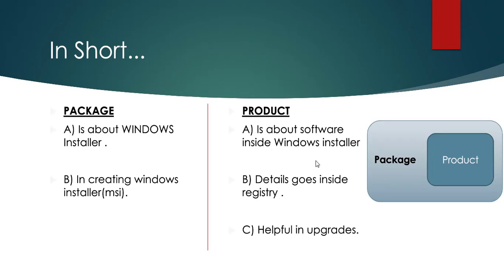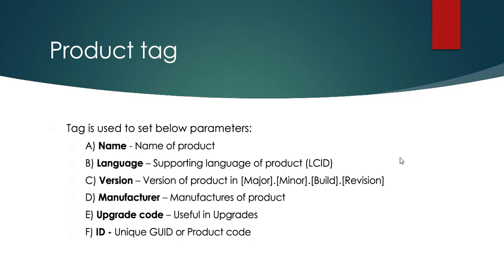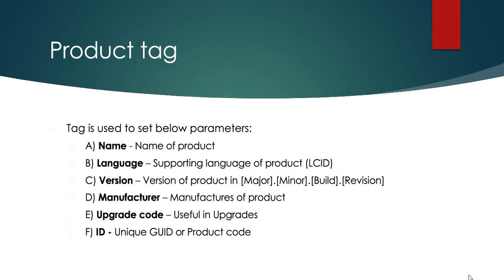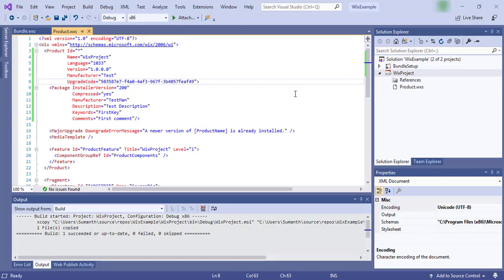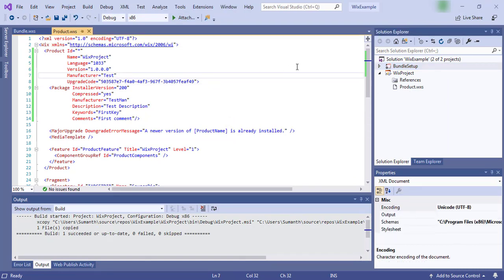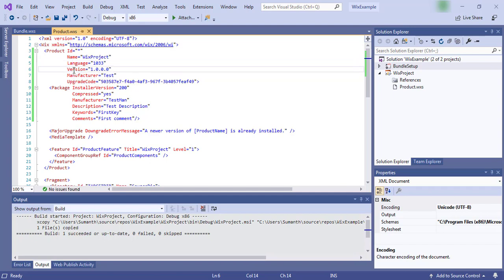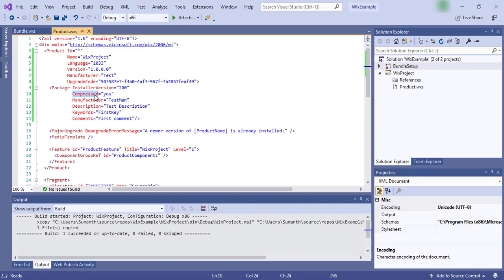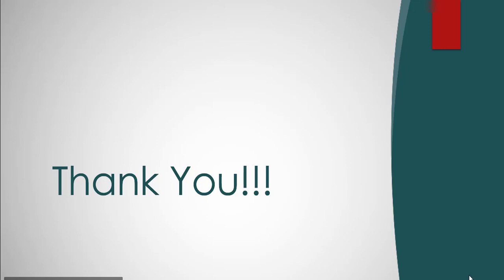WIX Toolset - Understanding tags in Product wxs | Part 3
This video is about Understanding different tags in  Product wxs, specially package and product tag.